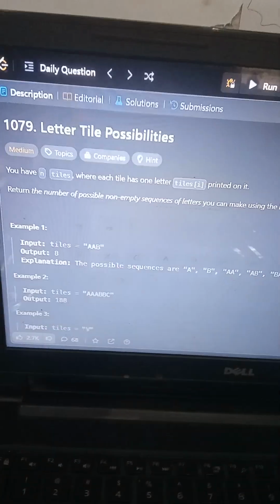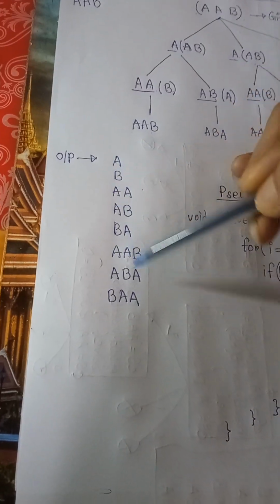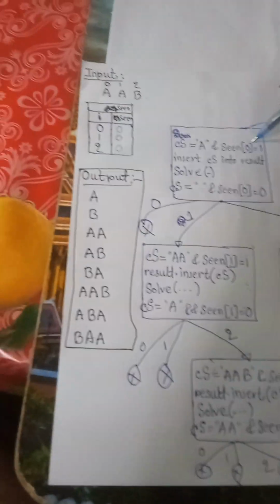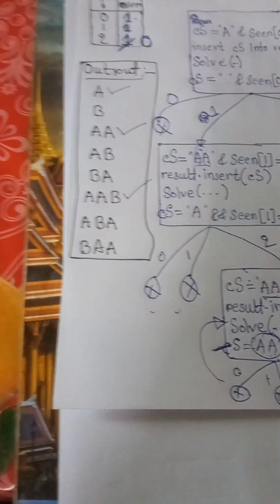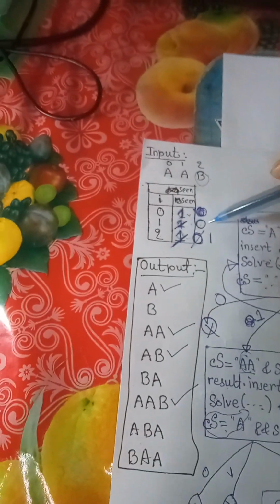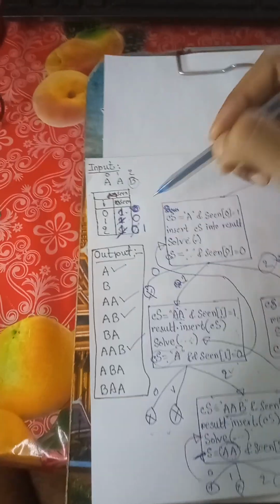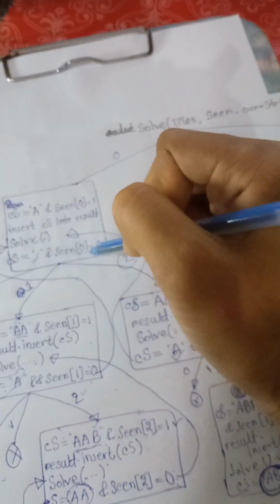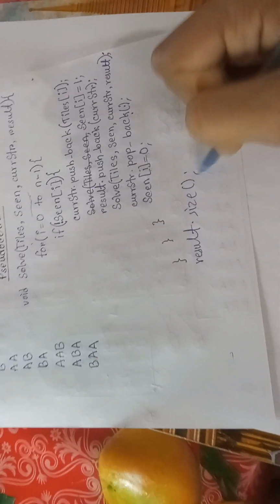Leetcode 1079 || Letter Tiles Possibilities